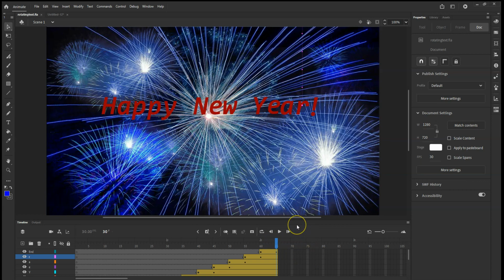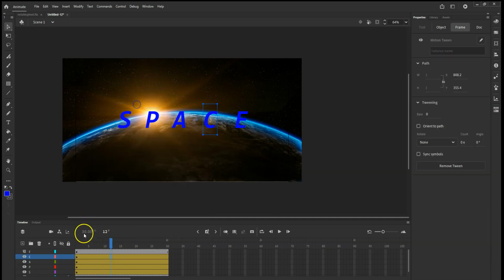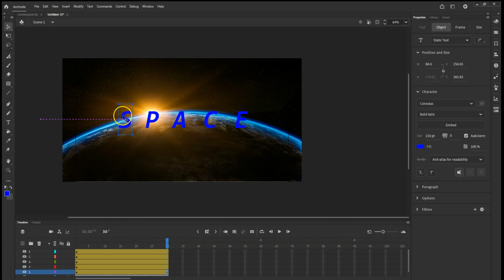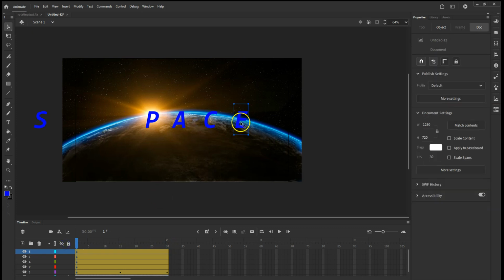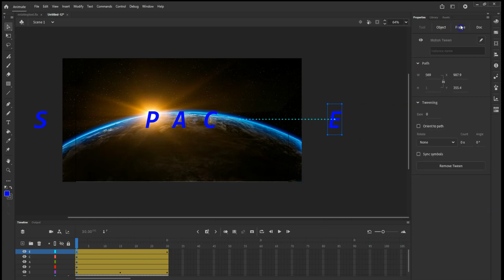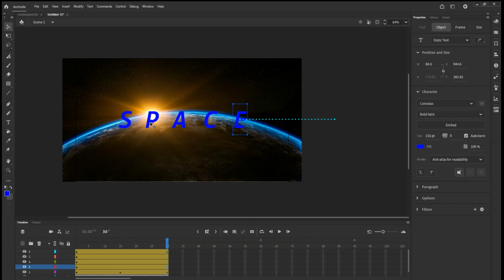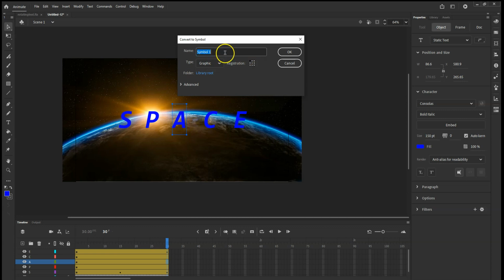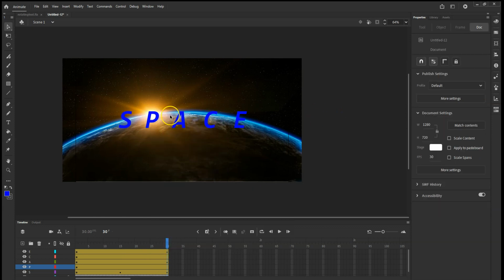9.3 Rotating Text